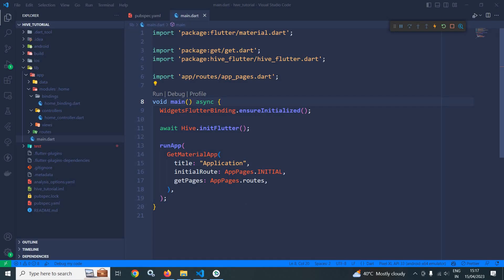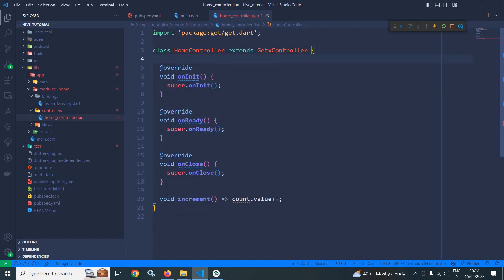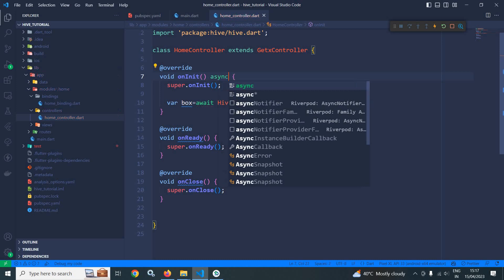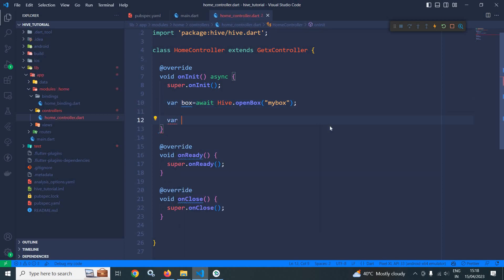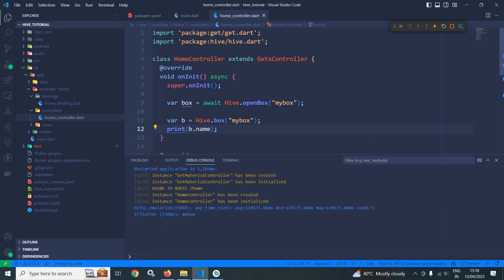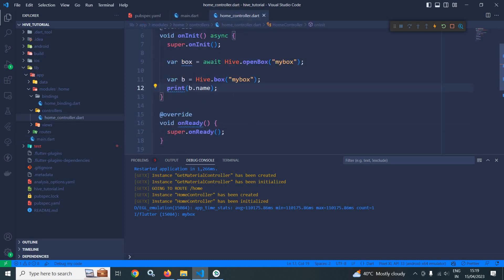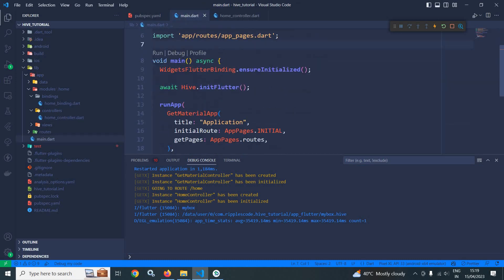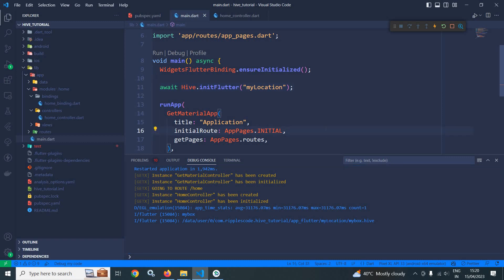#3 || Box Basics || Flutter Hive Master Class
In this video I have discussed about Hive Box.